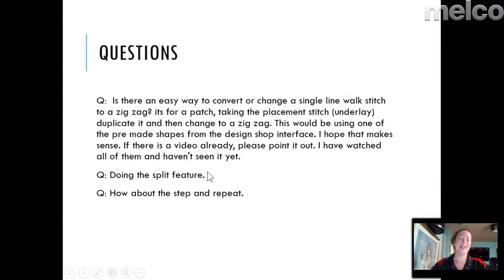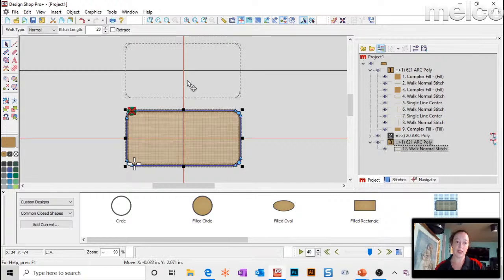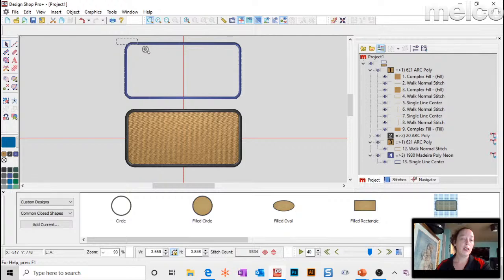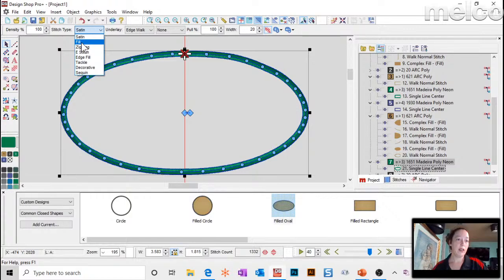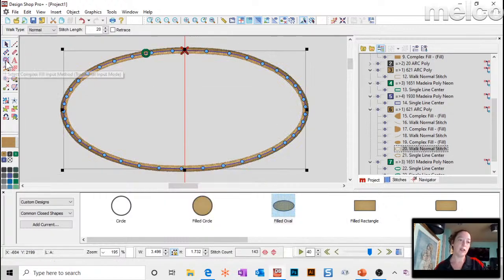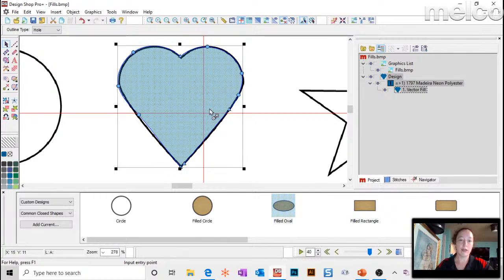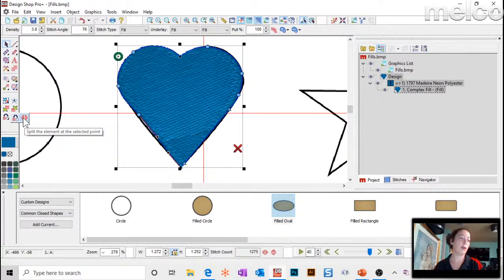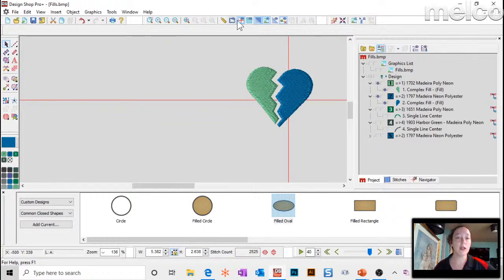DesignShop Talk 06.26.20